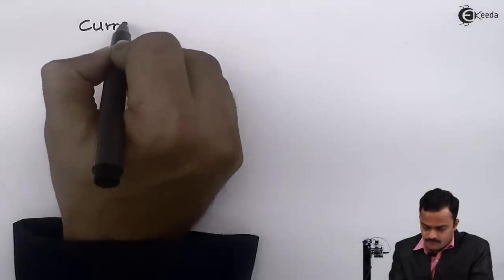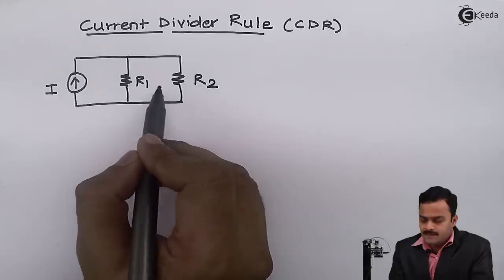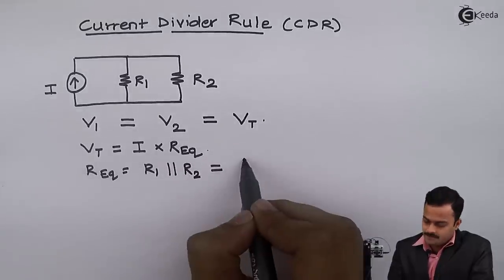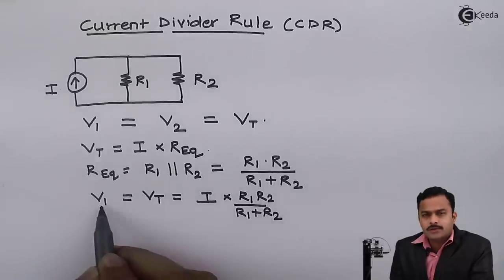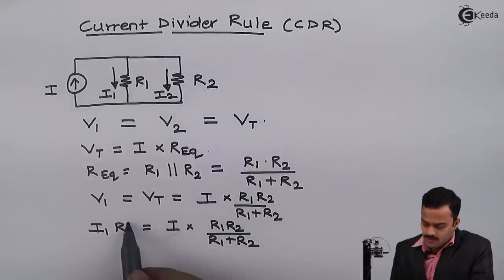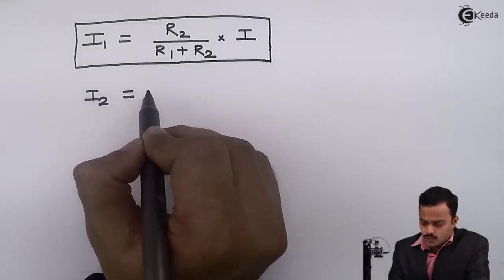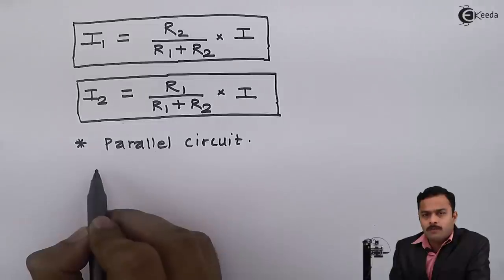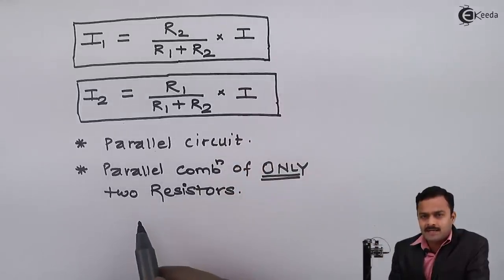Current Divider Rule (CDR) - DC Circuits - Basic Electrical Engineering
Video Name - Current Divider Rule (CDR)

Watch the video lecture on the Topic Current Divider Rule (CDR) of Subject Basic Electrical Engineering by Professor Hemant Jadhav. Watch the Complete lecture on Engineering Academics with Ekeeda.

Happy Learning.